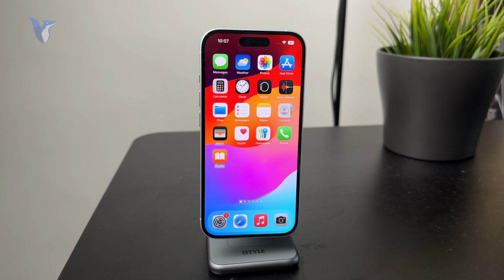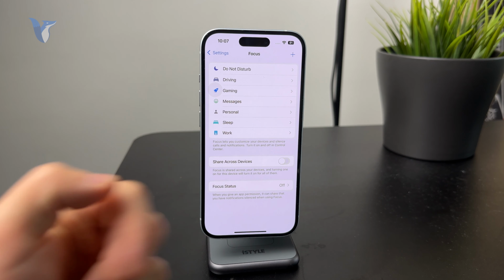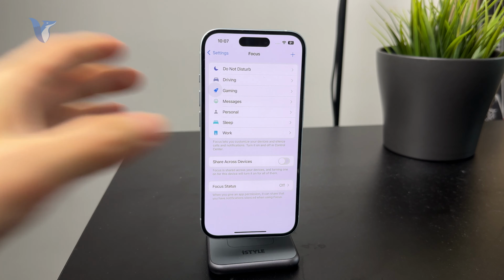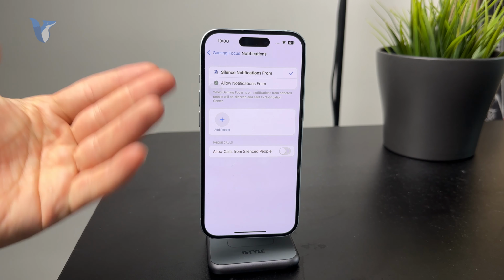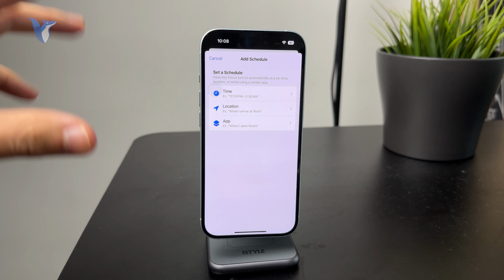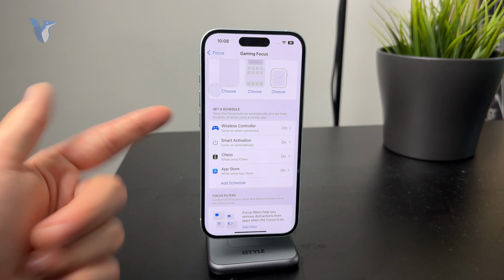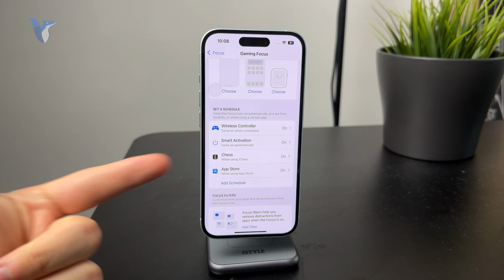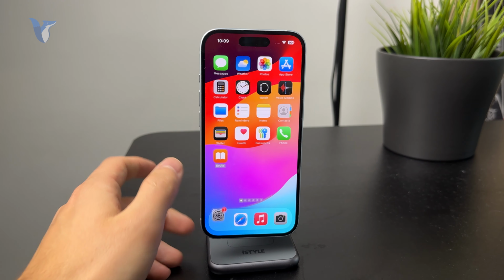How to Use Game Mode on an iPhone (tutorial)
Want to improve your gaming experience on iPhone? This video shows you how to use Game Mode-like features by setting up Focus mode, disabling interruptions, and optimizing performance for smooth gameplay.